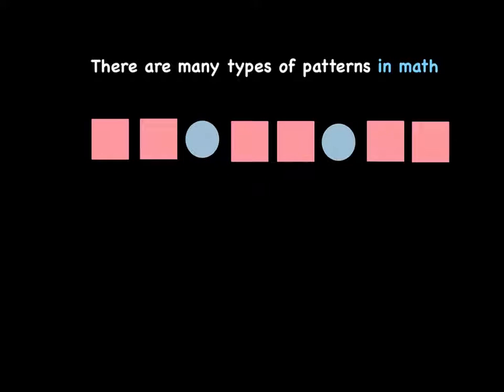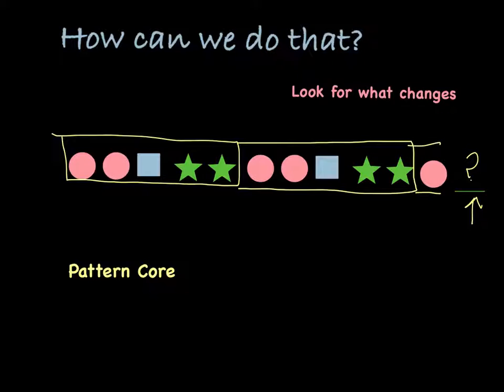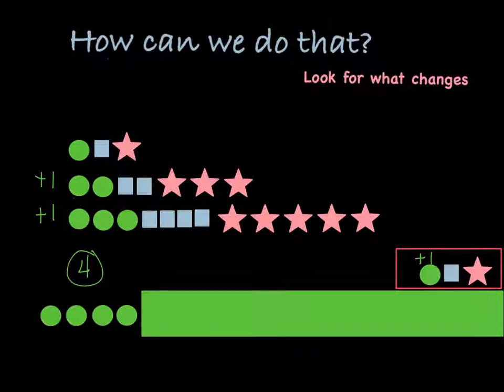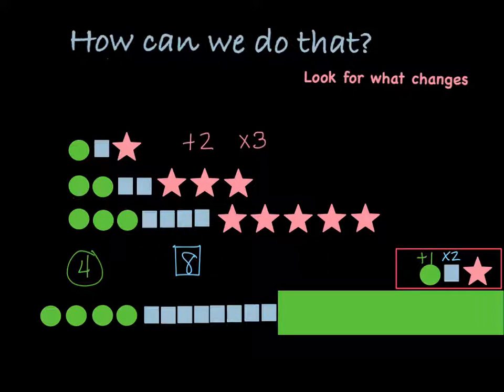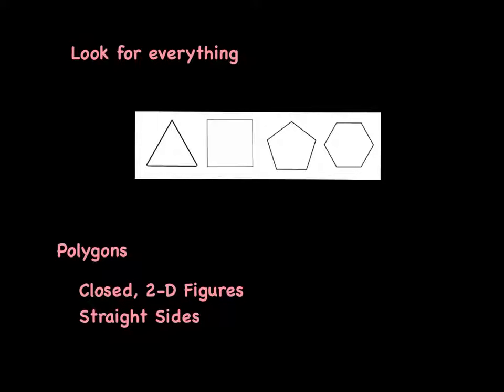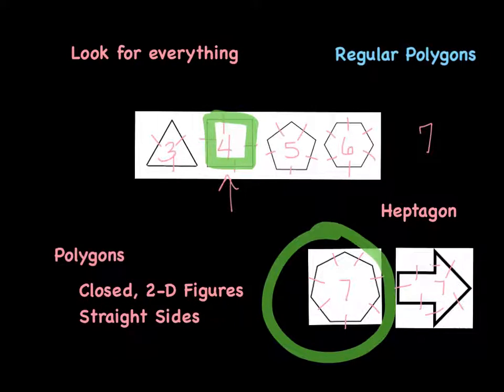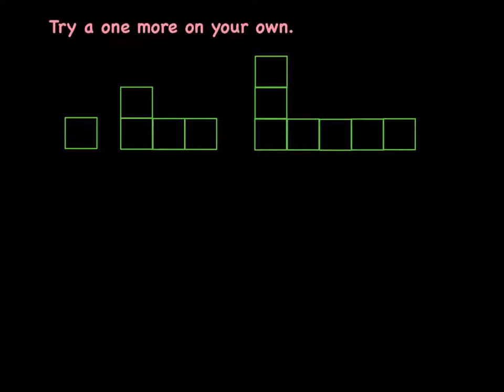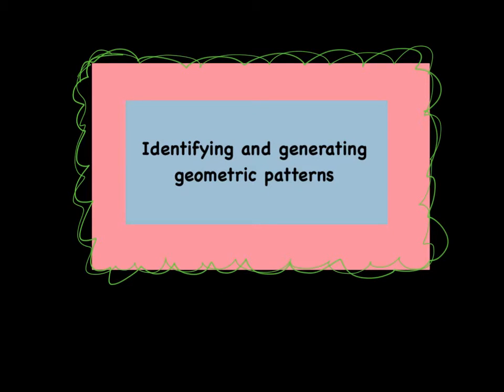Identifying and Generating Geometric Patterns